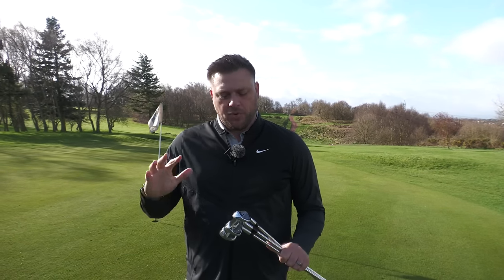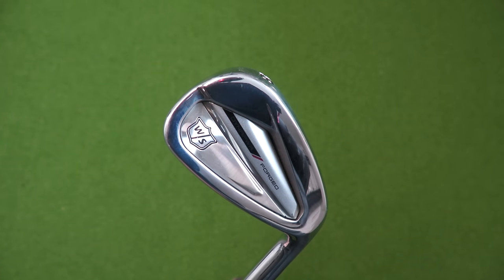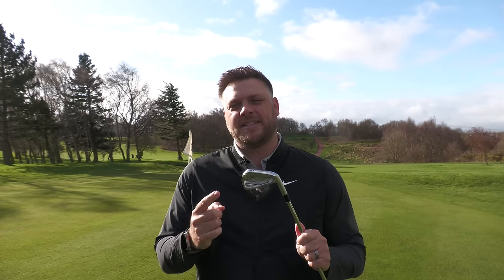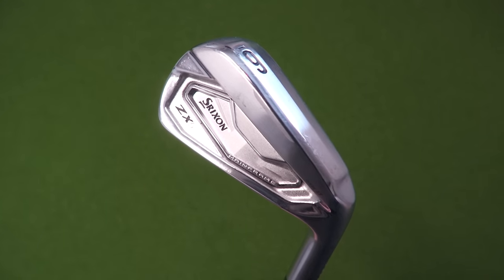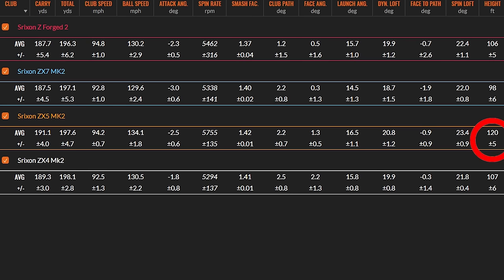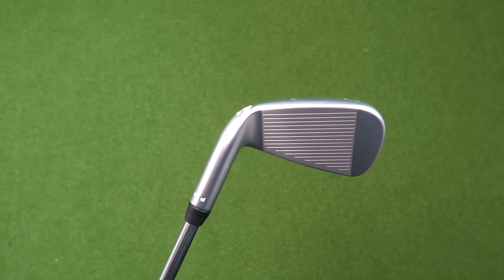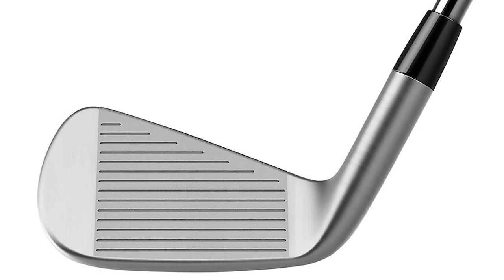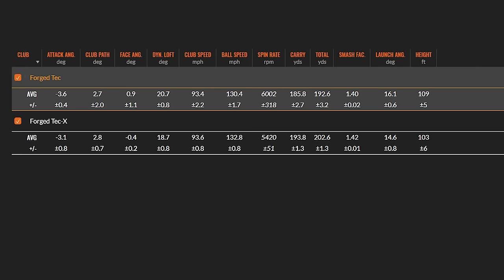Best Mid Handicap Irons 2024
What are the best mid handicap irons for 2024 and the irons you should have in your golf bag this year?  Ryan rounds up 5 of his favourite mid handicap irons for 2024.

In this video get full insights into each of irons featured along with some additional data and analysis from previous testings and reviews.

00:35 Wilson Dynapower Forged
02:50 Srixon ZX5
06:20 PING i530
07:50 TaylorMade P790
09:00 COBRA Forged Tec